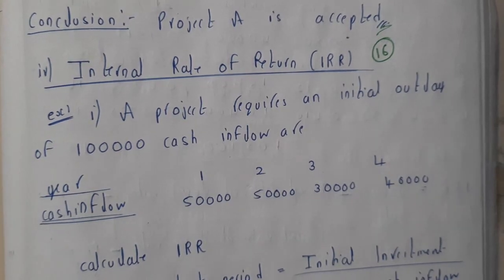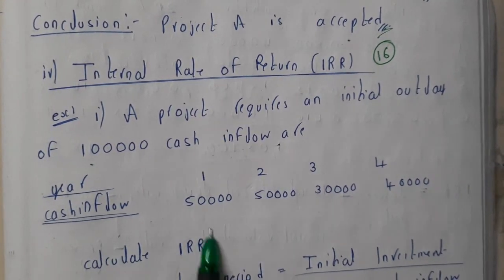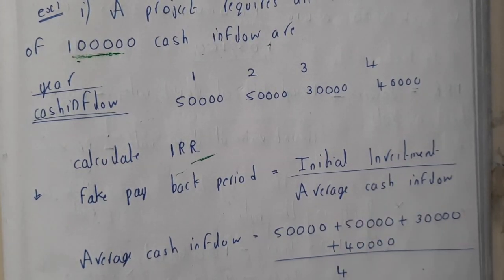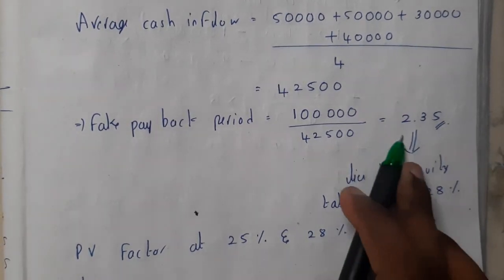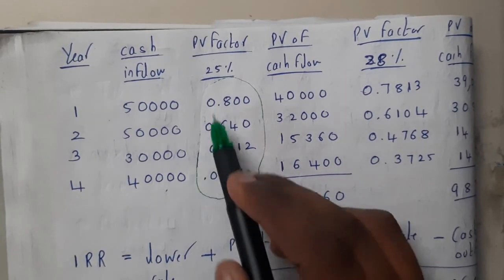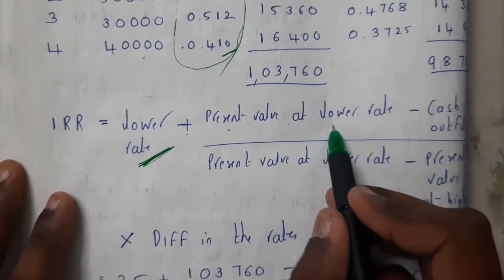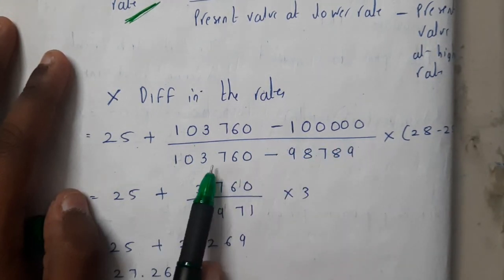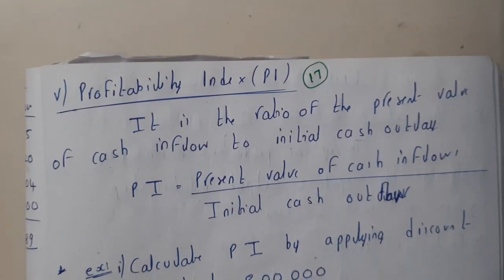16 Internal rate of return